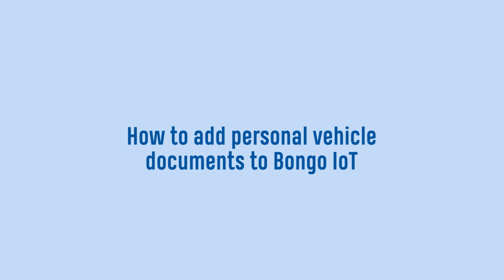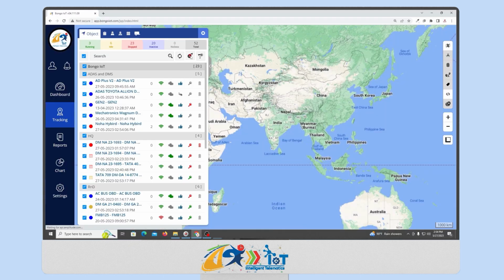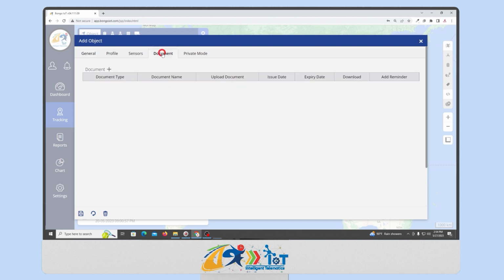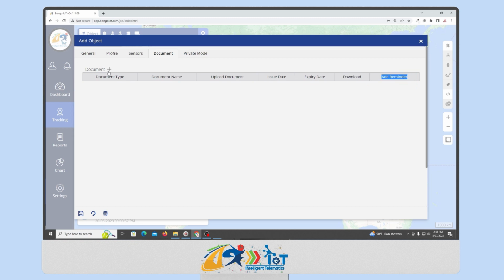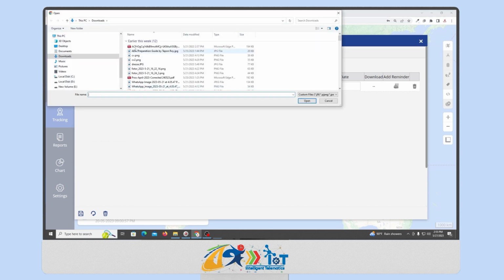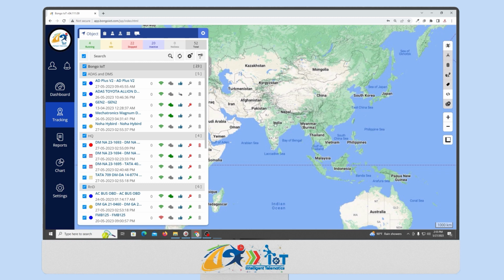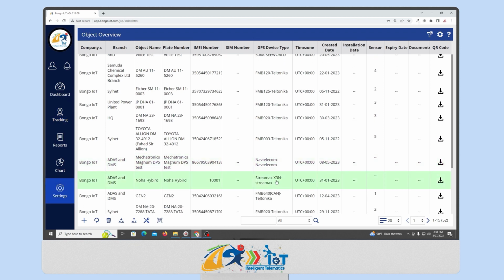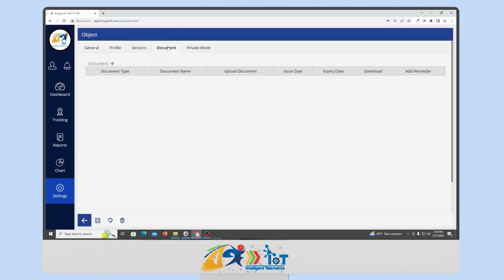Bongo IoT Platform Tutorial: How to Add Personal Vehicle Documents - A Step-by-Step Guide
In this step-by-step tutorial, discover how to seamlessly upload and manage your personal vehicle's documents on the Bongo IoT Platform. Ensure your documentation is organized and easily accessible for your peace of mind. Watch now to navigate the process effortlessly and optimize your vehicle management experience.